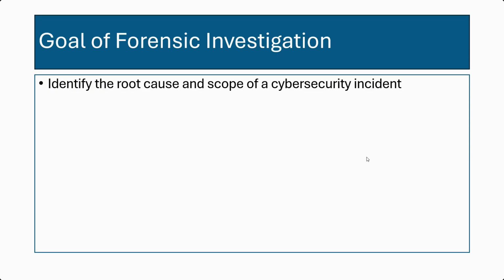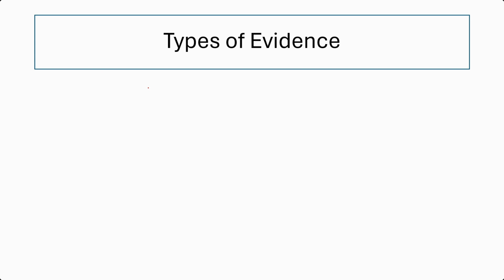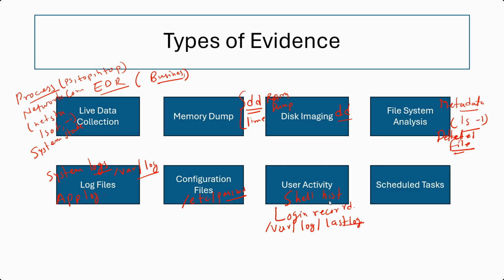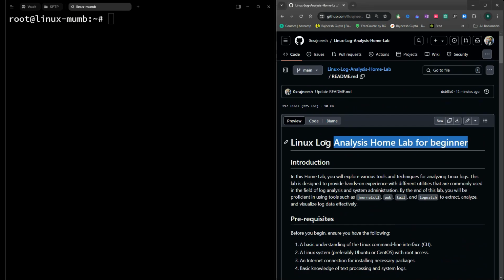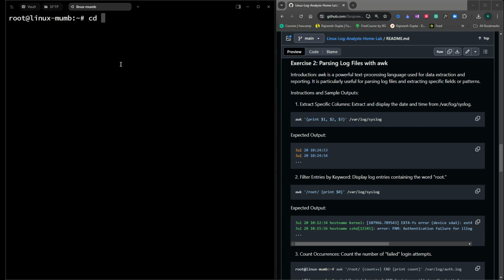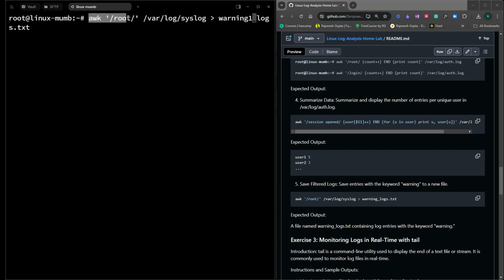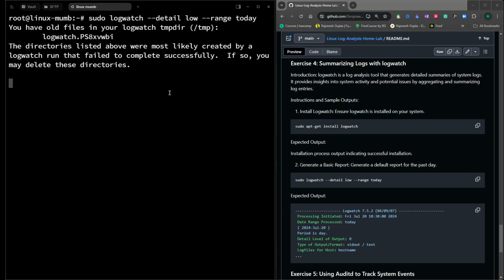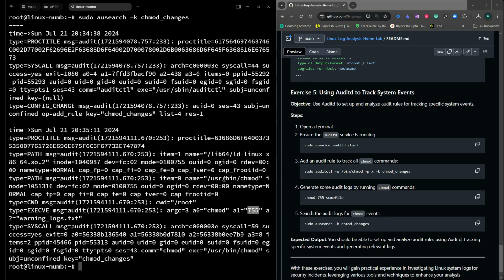Crash Course: Linux Log Analysis | Beginner Guide for SOC Analyst | Security Investigation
Learn the power of Linux log analysis with our beginner's guide designed for forensic investigations! In this step-by-step tutorial, we’ll walk you through the essentials of analyzing Linux logs to uncover vital information and enhance your cybersecurity skills. Whether you're new to forensic investigation or looking to sharpen your skills, this video is your go-to resource.

[FREE GUIDE] 7 Steps to get Cybersecurity Job in 90 days

⏰ Timecodes ⏰
00:00 Intro
0:22 Content
2:03 What is Forensics Investigation?
5:43 Linux Forensics
8:49 Types of Evidence
14:14 Linux Log Analysis
17:40 Exercise 1
21:08 Exercise 2
27:38 Exercise 3
30:16 Exercise 4
32:52 Exercise 3
36:51 Conclusion